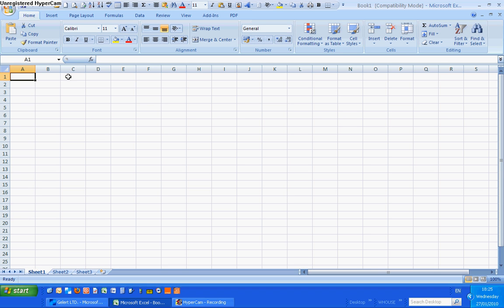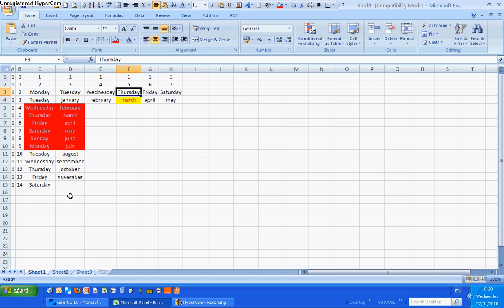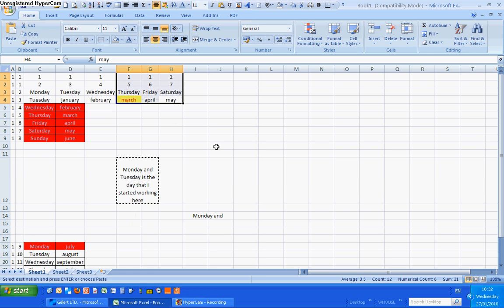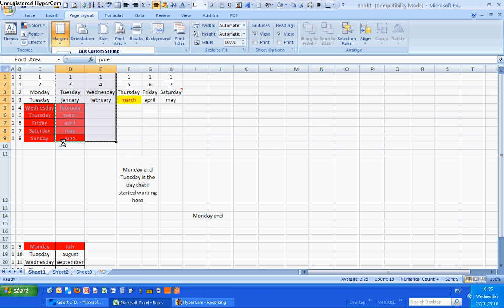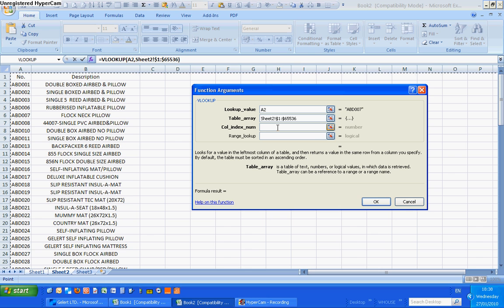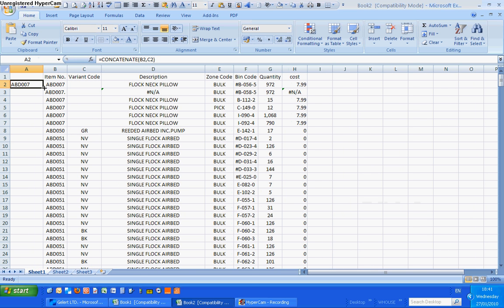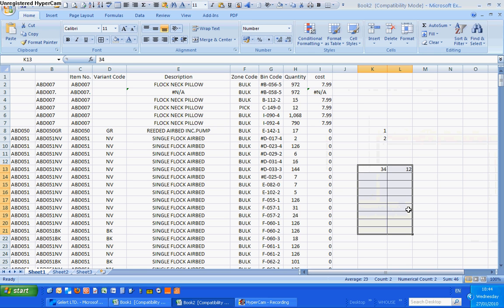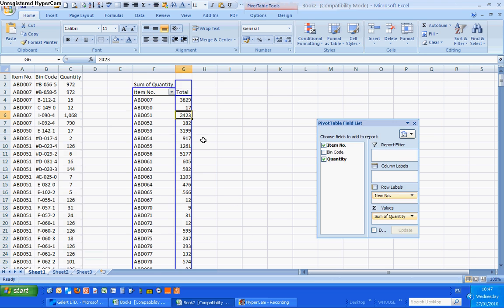Microsoft Excel training for beginners. Excel made easy.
Microsoft excel is an amazing program that you can use for many many different things. Accounting / calculations / reports and so on. here i show you how simple this is to use.